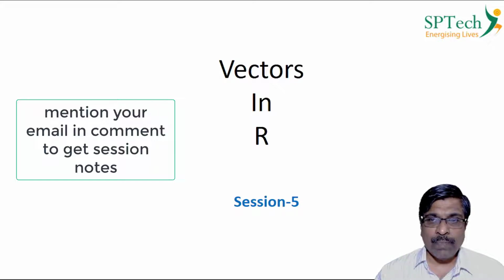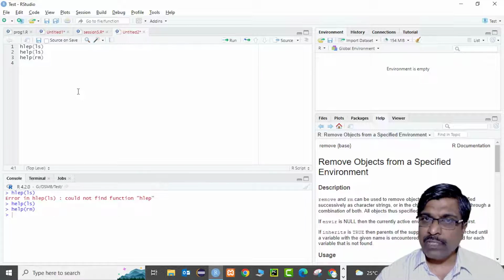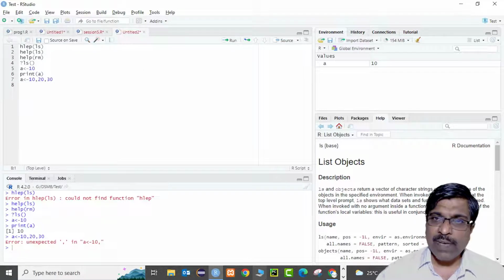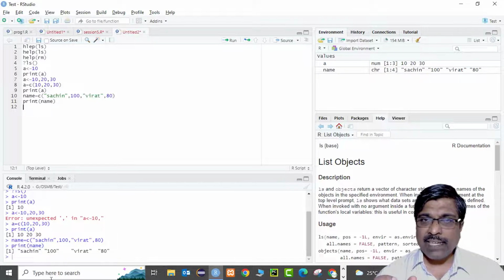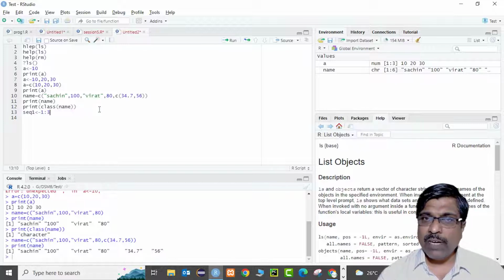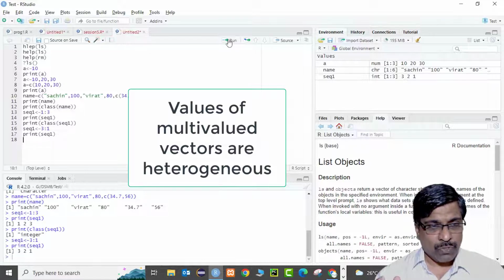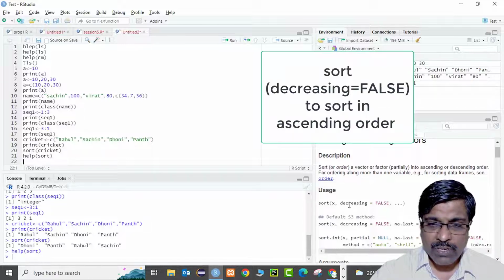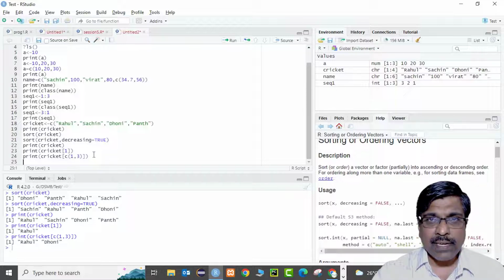Programming for Analytics- Vectors in R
In this video you shall learn
1: How to get help in R
2: Creating Atomic vectors
3: Creating multi valued vectors